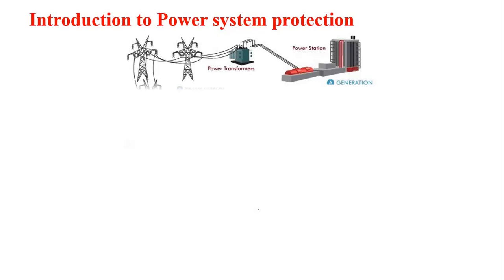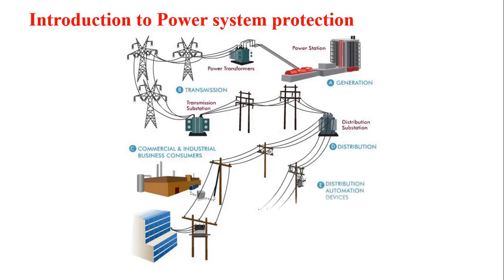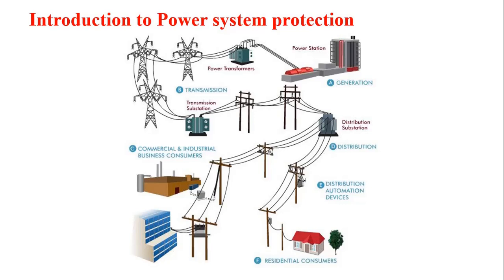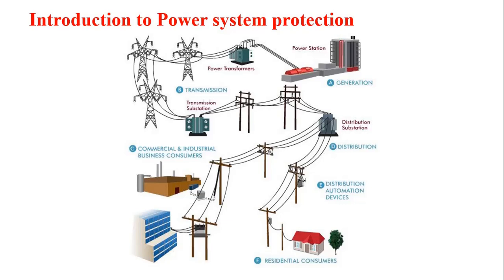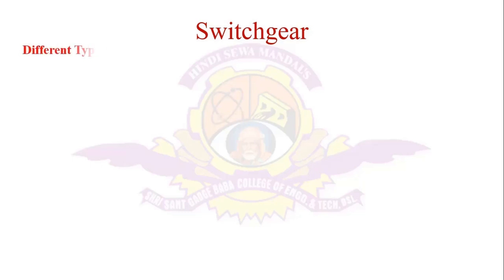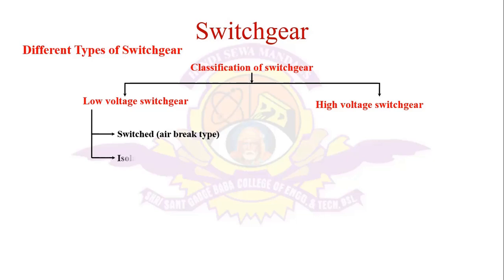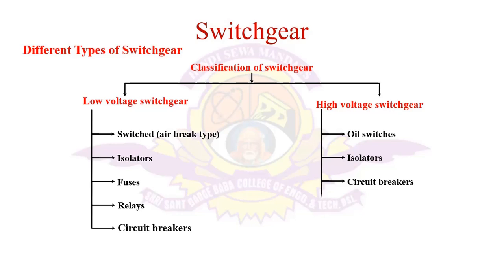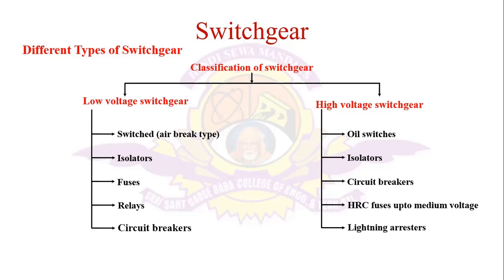Introduction to Switchgear